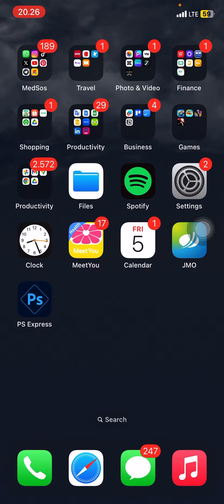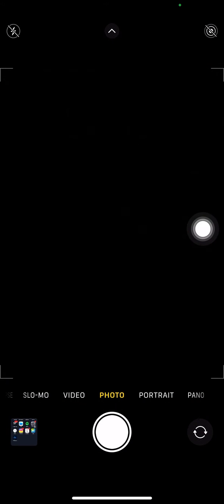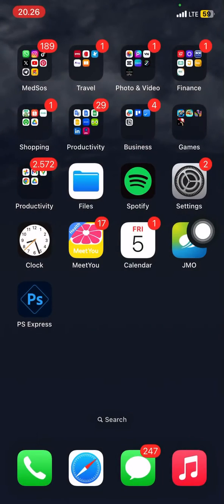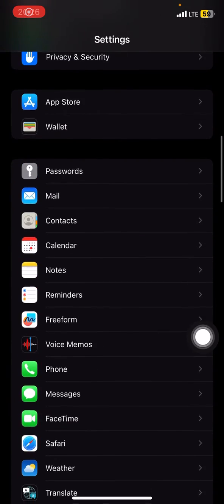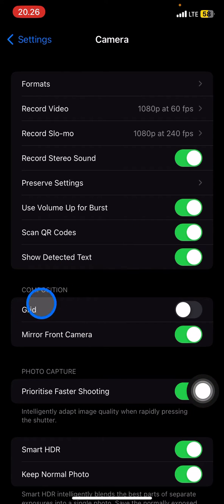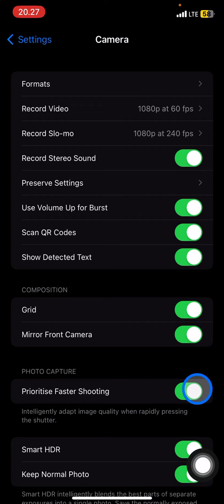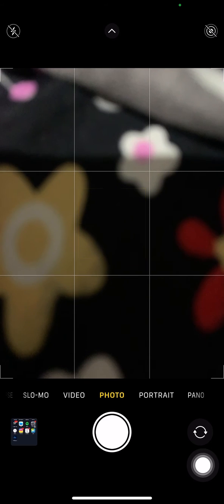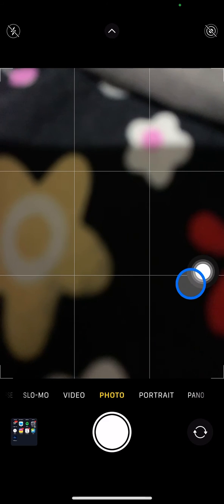How to Activate Grid Feature on iPhone Camera? Best Tips to Control Position while Taking Photos!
Best tips to help you get a better posititon for taking the photos. Activate the grid line on your camera to help you adjusting the position of your frame. Here is the tutorial to activate the grid line on iPhone camera.